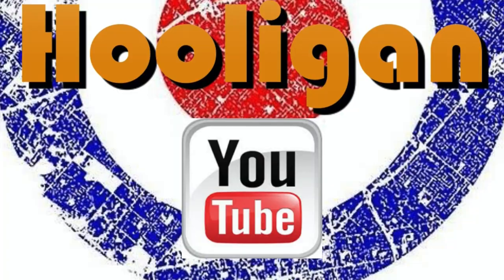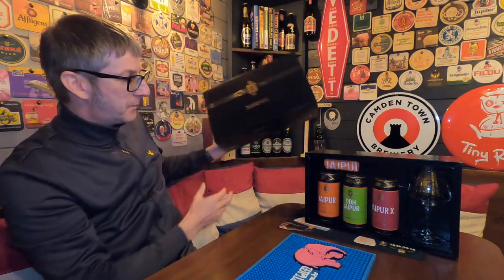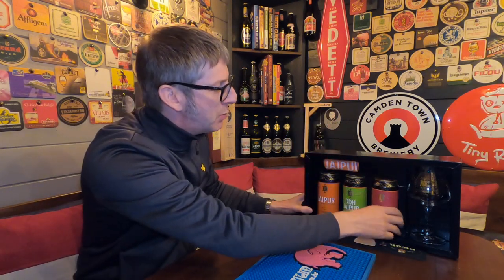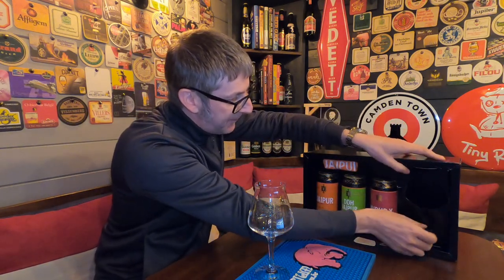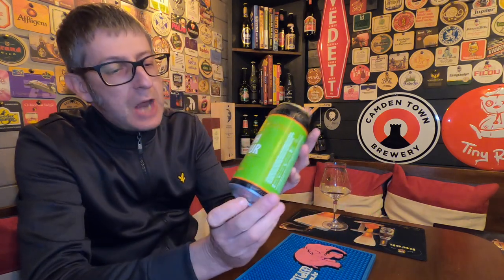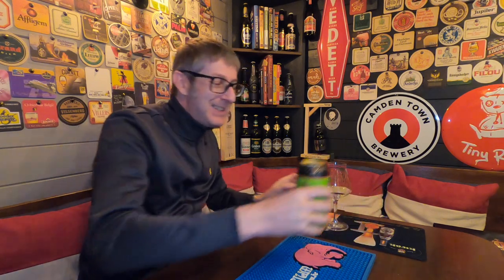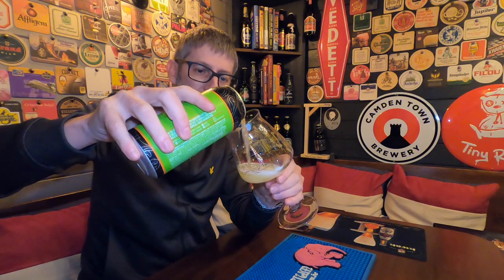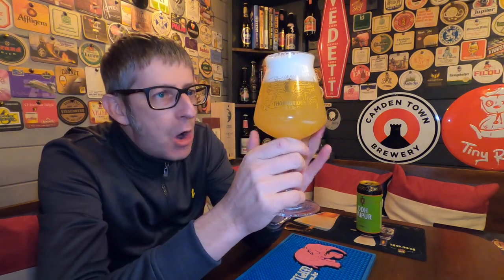Jaipur DDH IPA | Thornbridge Brewery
This video is about Jaipur DDH IPA | Thornbridge Brewery.

▬ SOCIAL MEDIA ▬

▬ STAY UP-TO-DATE! ▬